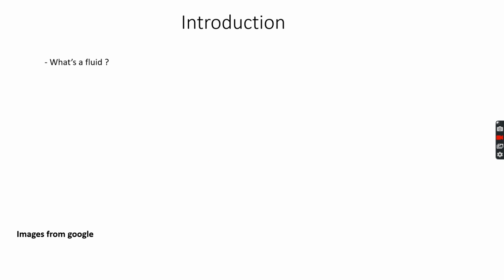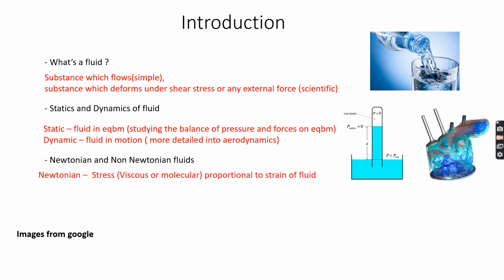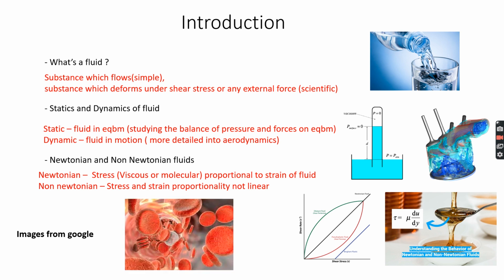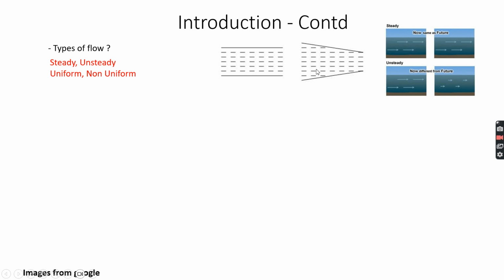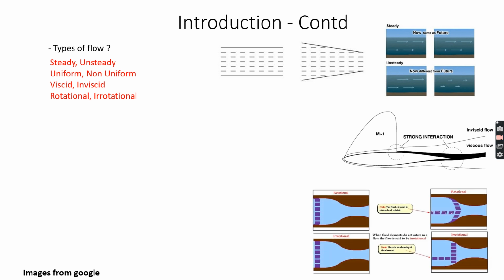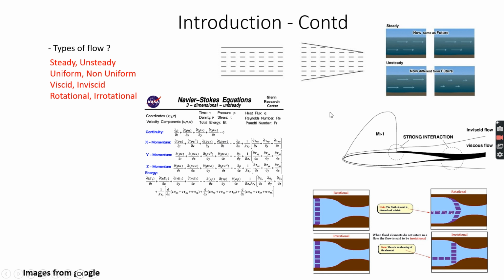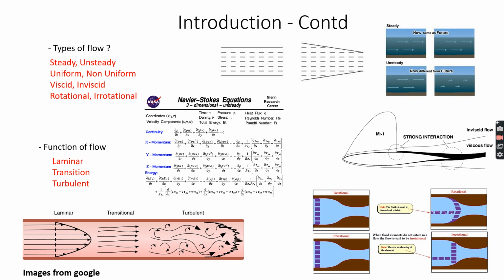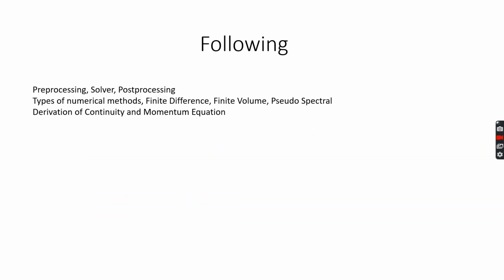Introduction to CFD - Part 1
This is the very basic introduction of fluid mechanics and CFD for beginners. 1st part of a lecture. It speaks about the types of fluid, types of flow, Newtonian, Non newtonian fluids, laminar, transition, turbulence and also steady, unsteady, uniform and non uniform flows.